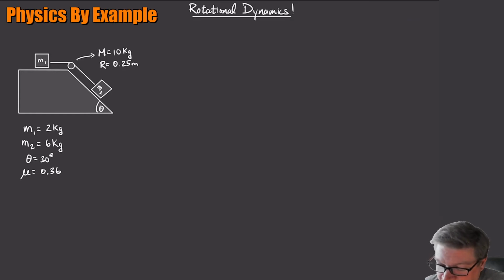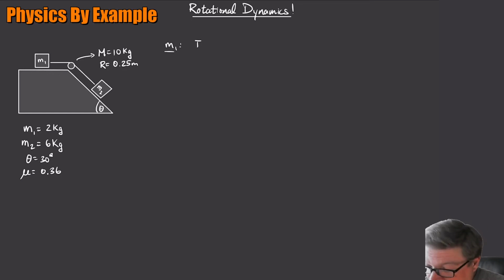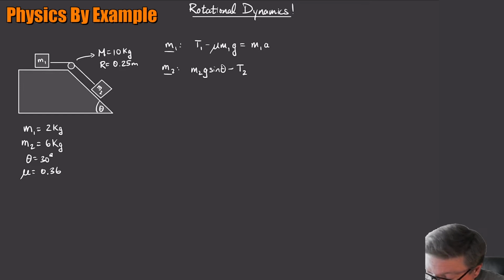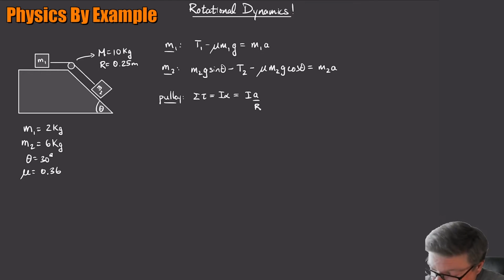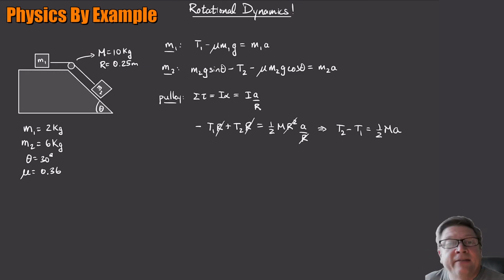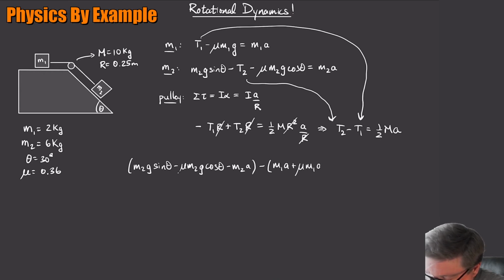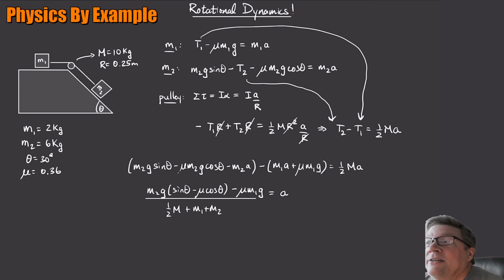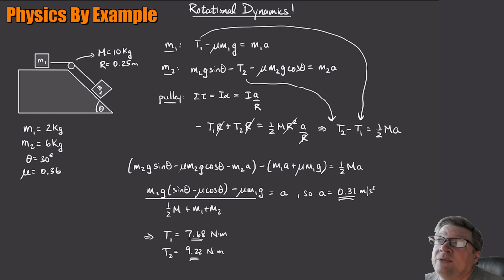Unit 11 Problem 2 - Rotational Dynamics - Including Massive Pulleys in Dynamic Systems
We return to the familiar masses on inclined planes with friction, but now the pulley we'll use isn't massless, so the tensions on either side of it aren't equal.

Planned Units in this series will cover a typical Engineering Physics curriculum:

01 -- Units and Vectors
02 -- Kinematics
03 -- Projectiles
04 -- Newton's 2nd Law
05 -- Accelerated Motion
06 -- Work and Kinetic Energy
07 -- Potential Energy
08 -- Conservation of Momentum
09 -- Elastic Collisions
10 -- Moment of Inertia
11-- Rotational Dynamics
12 -- Angular Momentum
13 -- Torque and Equilibrium
14 -- Gravity
15 -- Springs and Oscillations
16 -- Waves
17 -- Ideal Gas Law
18 -- Thermal Energy
19 -- First Law of Thermodynamics
20 -- Second Law of Thermodynamics

21 -- Electric Fields
22 -- Electric Forces
23 -- Continuous Charge Distributions
24 -- Gauss' Law
25 -- Potential
26 -- Capacitance
27 -- Current and Resistance
28 -- DC Circuits
29 -- Magnetic Fields
30 -- Current Loops
31 -- Magnetic Forces
32 -- Ampere's Law
33 -- Faraday's Law
34 -- Inductance
35 -- AC Circuits
36 -- Electromagnetic Waves
37 -- Intensity and Radiation Pressure
38 -- Interference
39 -- Diffraction
40 -- Reflection/Refraction